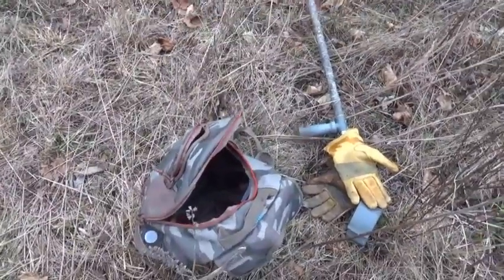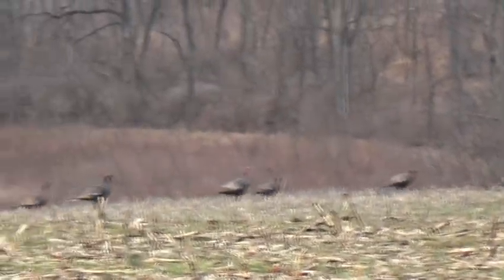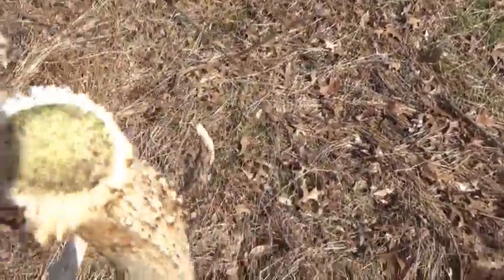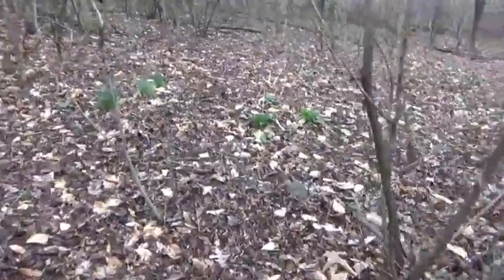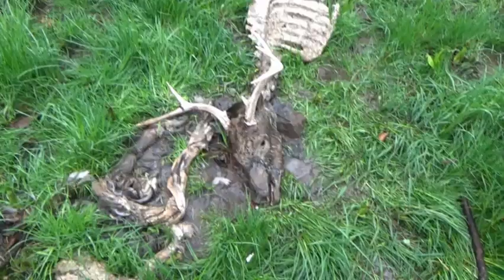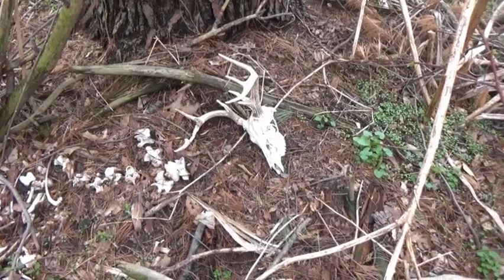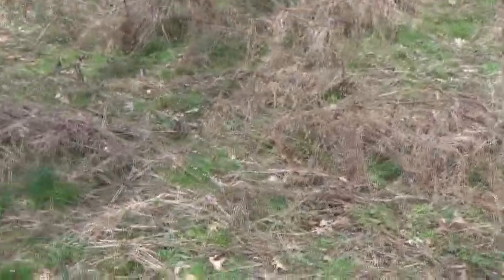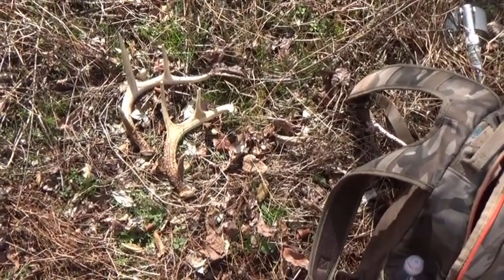DEER ANTLER SHED HUNTING PA 2020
Hunting for whitetail deer shed antlers in spring 2020.